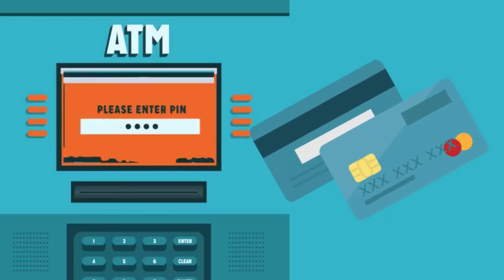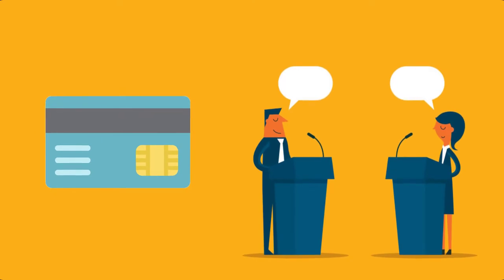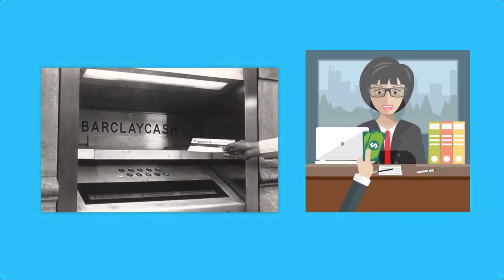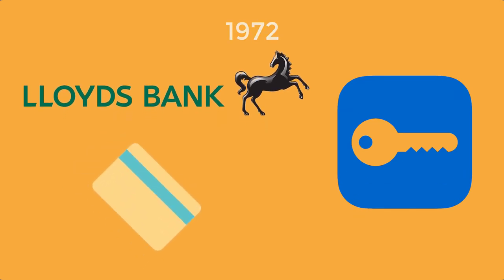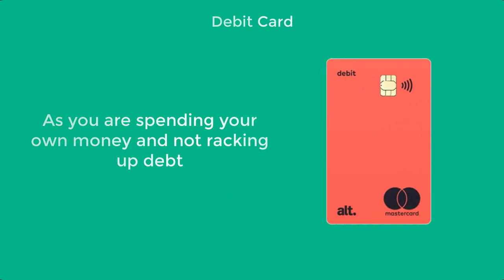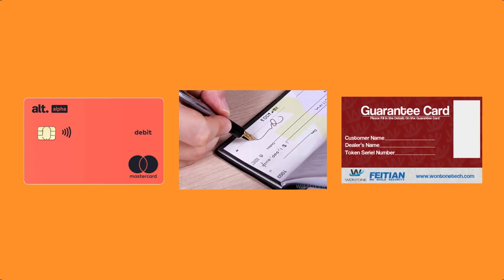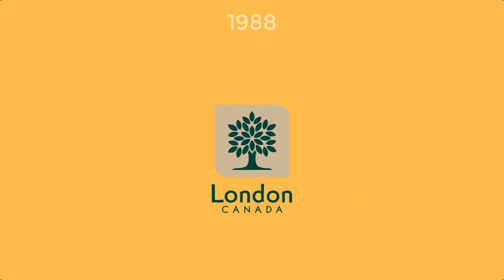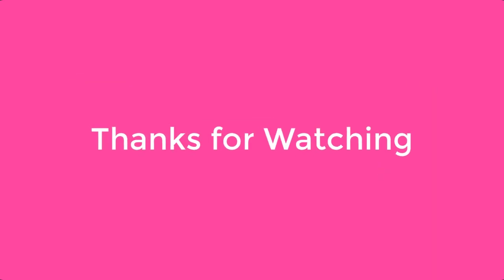How Bank Card Become Part of Our Life| Story of Bank Card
In The Old Days, when you wanted to deposit or withdraw money from your bank account you had to wait for the bank to open at nine and close at three, previous generations who are now at least in their sixties must remember
Yes Story